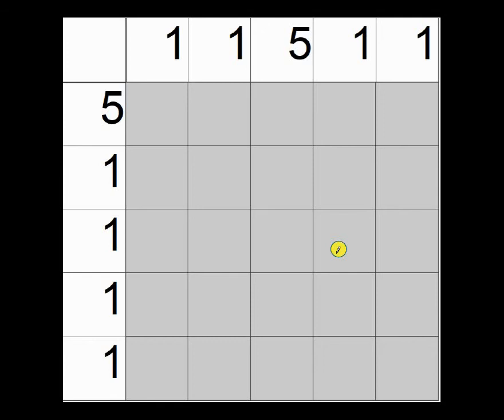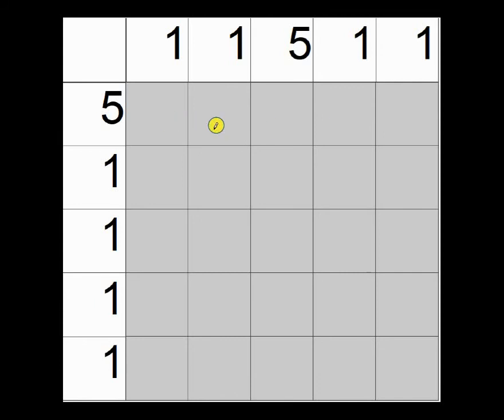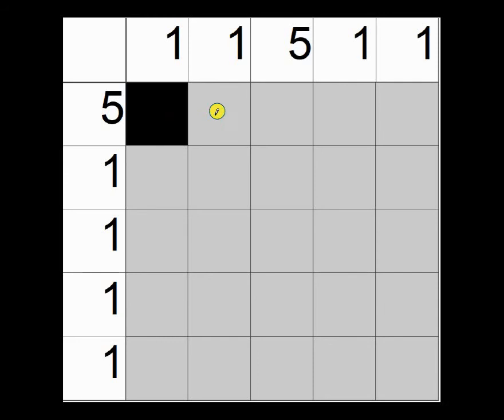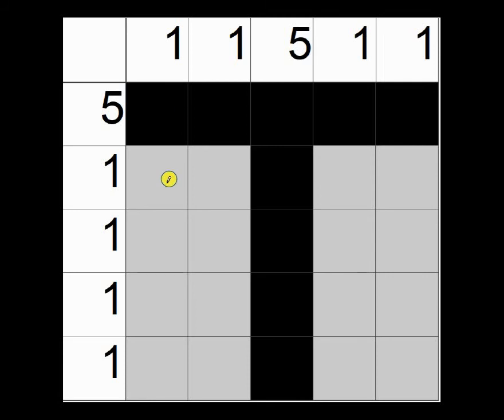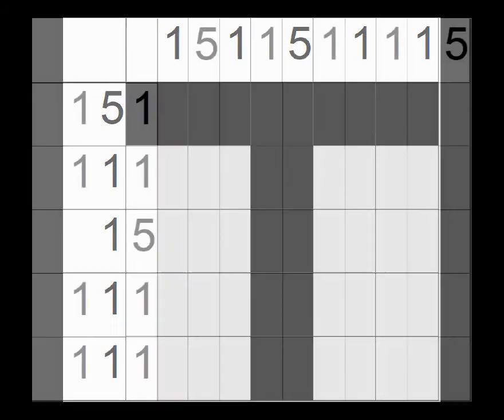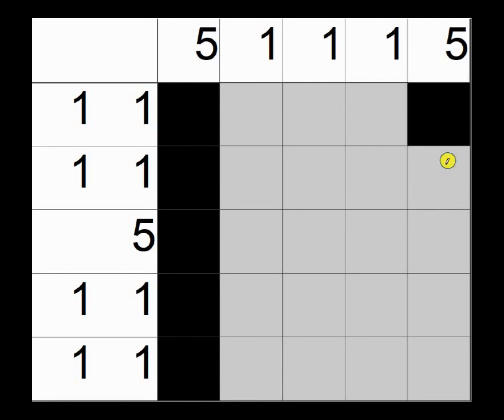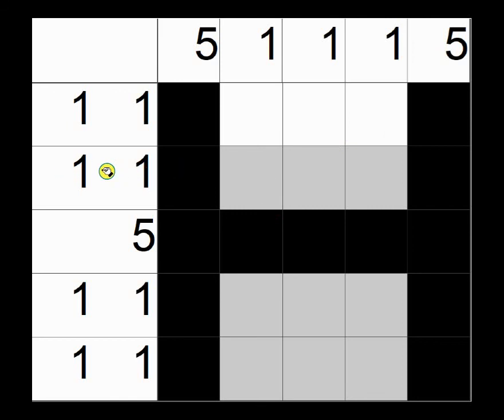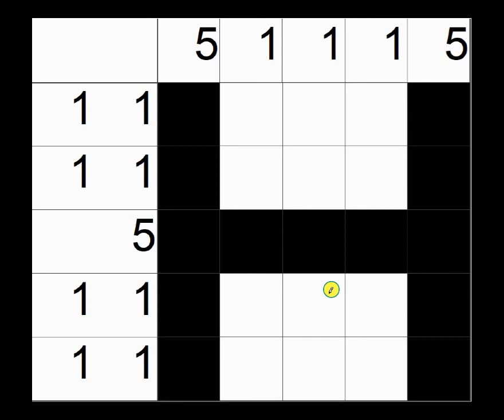How to do Nonograms #2 (Strategy #1)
If you want to learn how to do Nonograms (also called Picross, Griddlers, Hanjie, & Japanese Crossword Puzzles), you'll love this Nonogram tutorial video series. This is the second video. I explain how to use Strategy #1 when solving these puzzles. I call it "The 100% Strategy".  When you finish this video, watch the others to learn some more strategies.

It has over 50 Nonograms, most of which are easy or medium in difficulty. Sprinkled throughout the book are lots of strategies and tips for completing Nonograms. Some of the puzzles I discuss in this video series are taken from the book, but there are lots of Nonograms in the book that are not in these videos.

If you want to complete the puzzles on paper as I talk you through them, download the PDF that contains all 27 Nonograms used in this "How to" video series. You can get it at my Gumroad shop